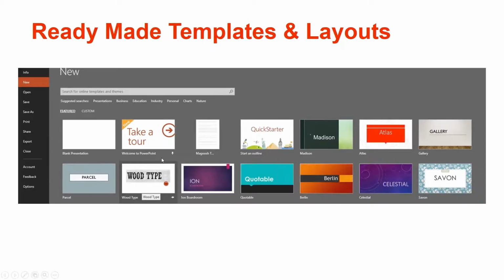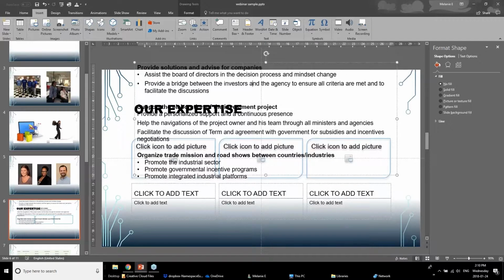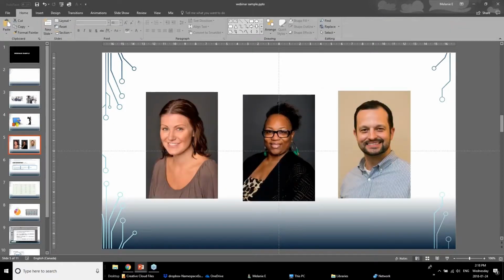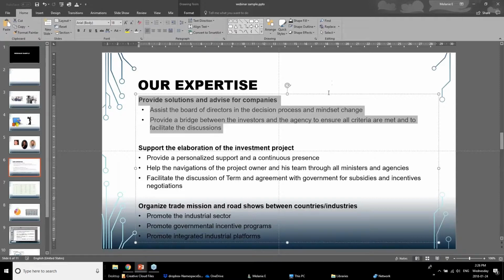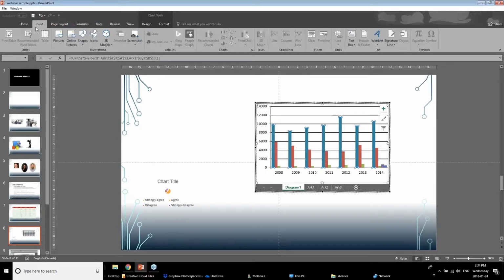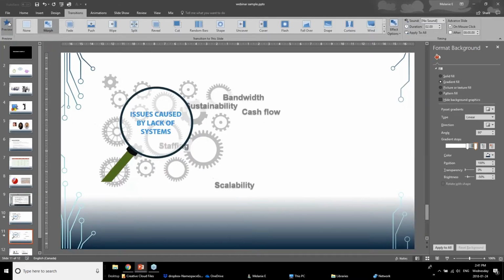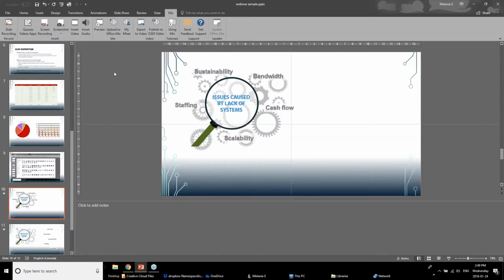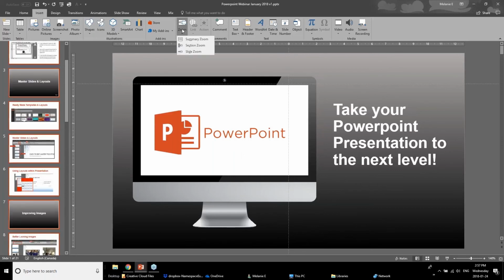Tips for Powerpoint Presentations | Edge Networks